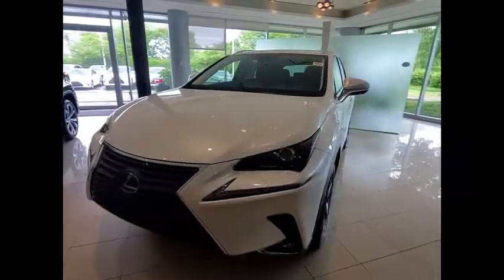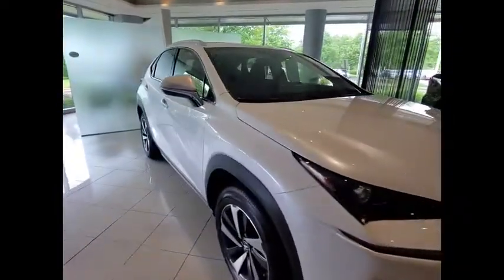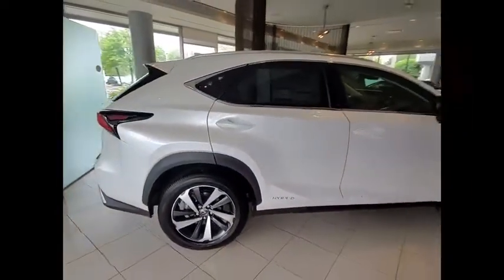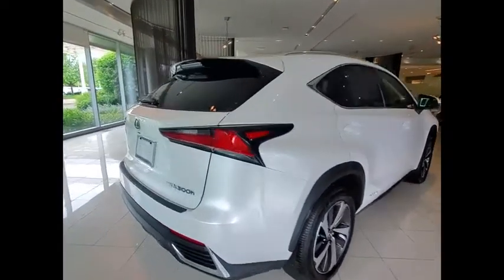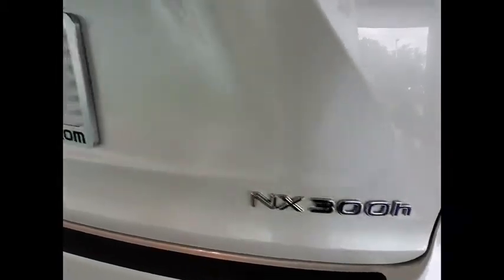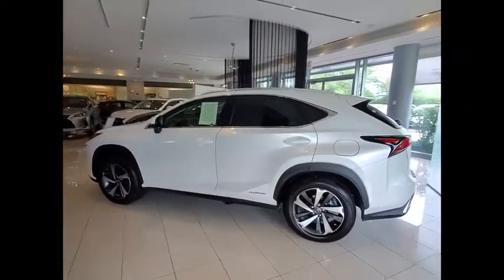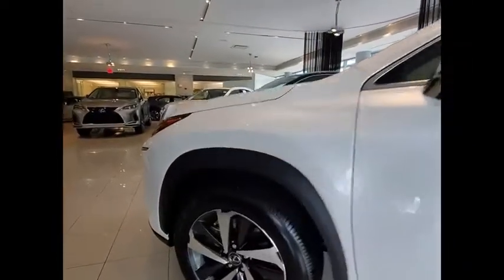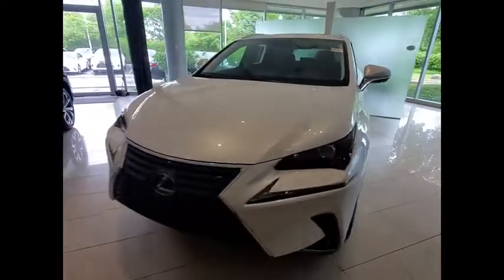2020 Lexus NX 300h Schaumburg IL 200607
2020 Lexus NX 300h

Woodfield Lexus
350 E. Golf Rd

White 2020 Lexus NX 300h AWD eCVT 2.5L I4 DOHC 16V33/30 City/Highway MPG